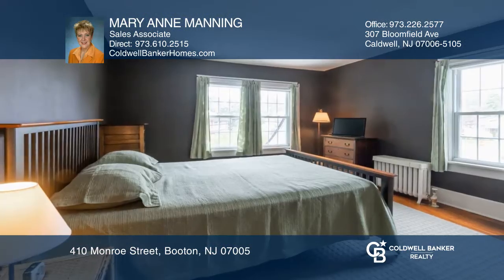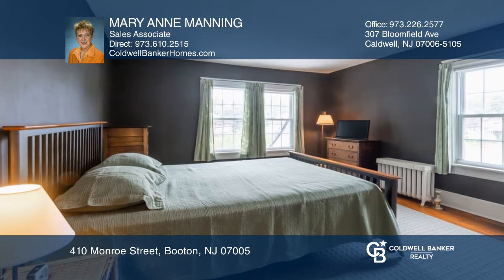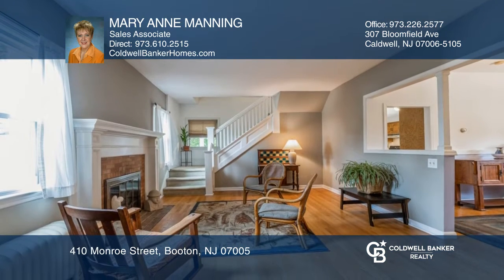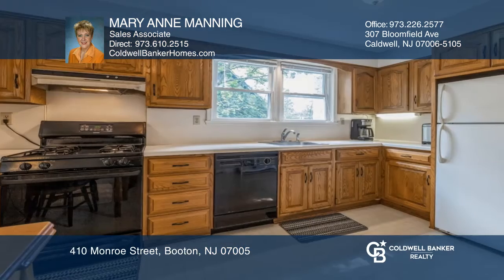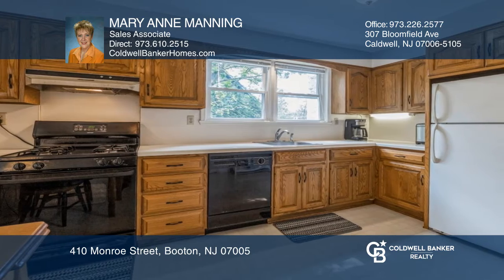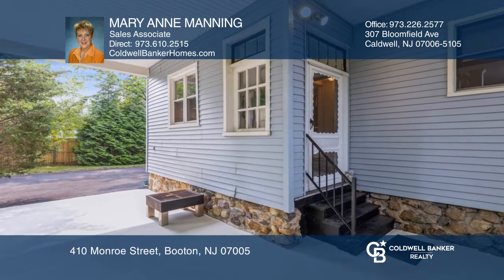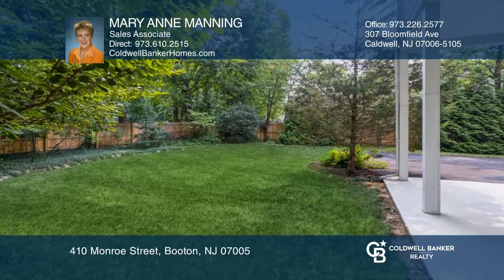410 Monroe Street Booton, NJ | ColdwellBankerHomes.com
410 Monroe Street, Booton, NJ

You will love this Classic Colonial located on a picturesque, tree-lined street in the desirable Flats neighborhood of historic Boonton Town. From the high ceilings and large rooms throughout, this charming home offers four Bedrooms and one and half Baths. The large entry foyer, with guest Powder Ro